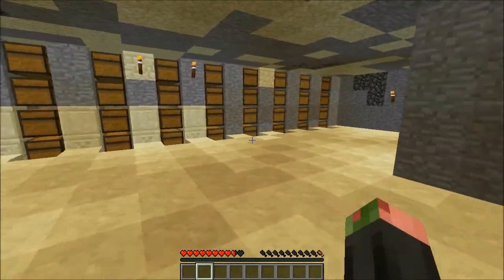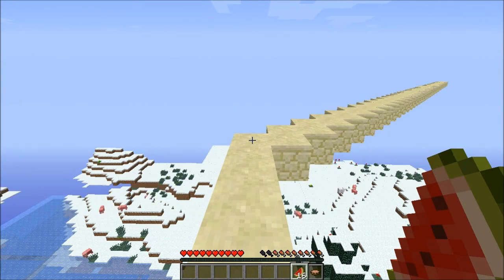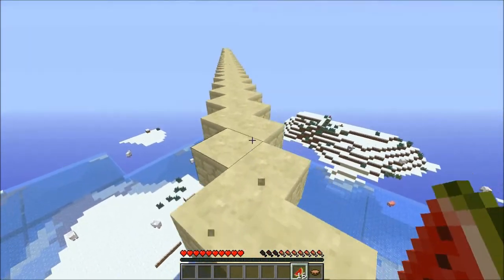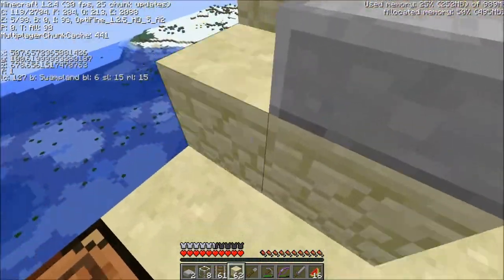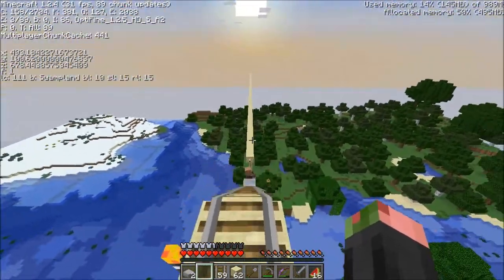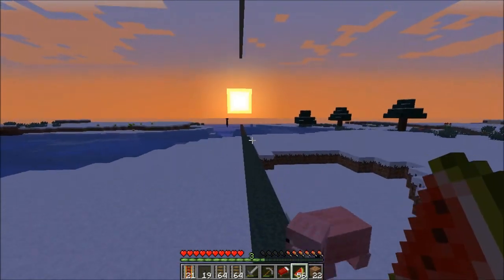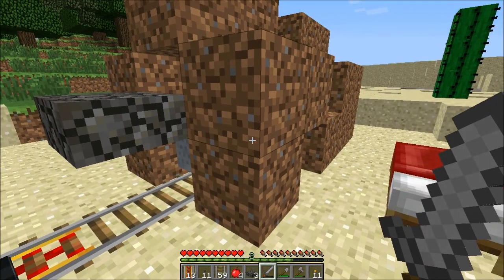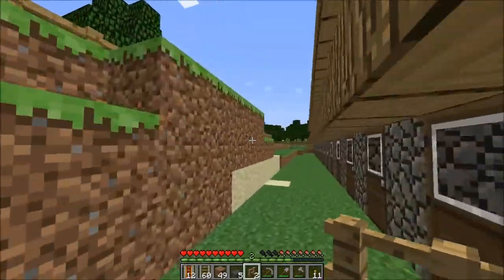Minecraft SMP s1e11 Land Ho!!- Ducktaco48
Today we finally get the villagers to their apartments and expanded the sand generator =)